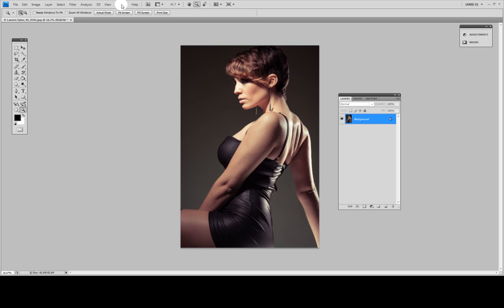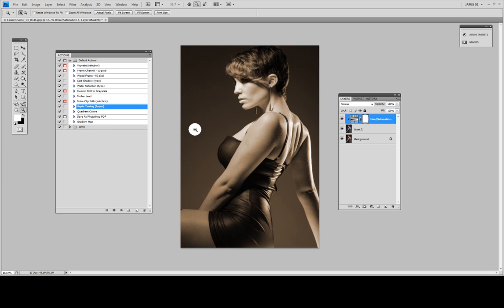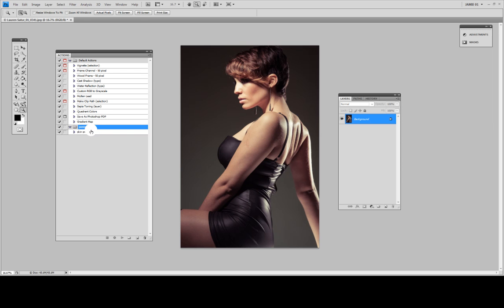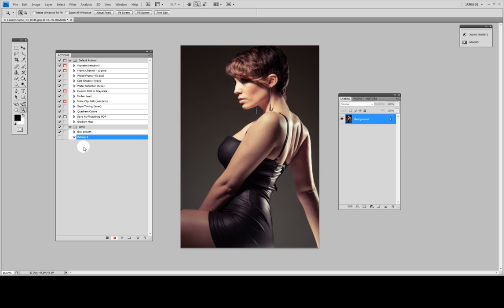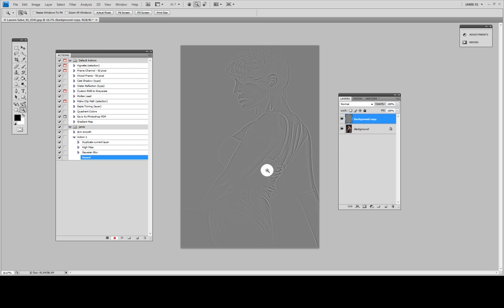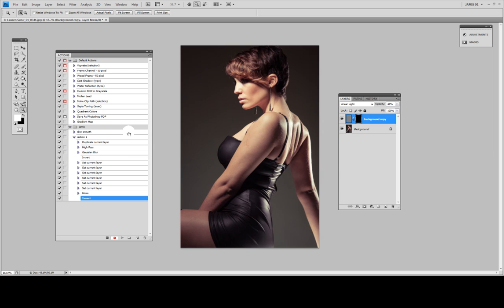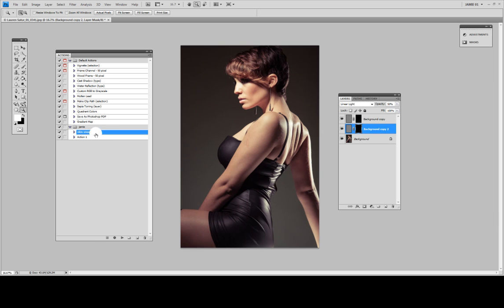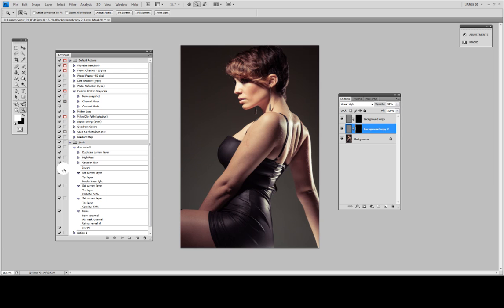Adobe Photoshop tutorial - How to use actions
In this tutorial I'll be going over how to use actions to automate tasks in photoshop and speed up your workflow.